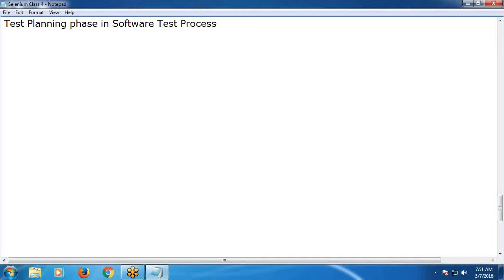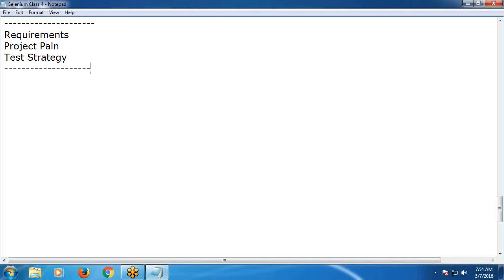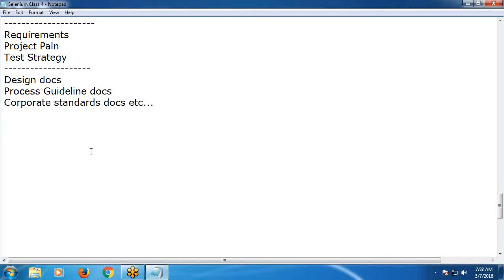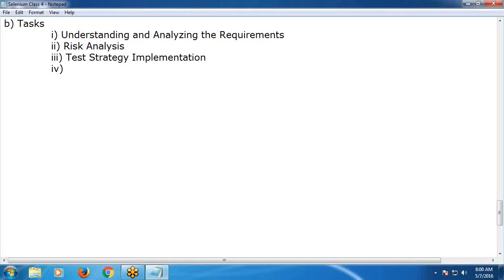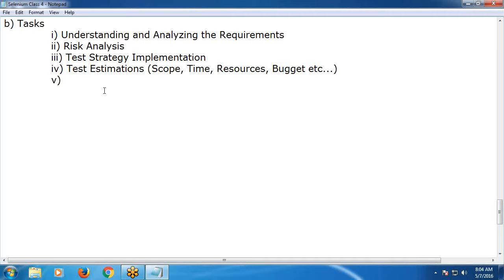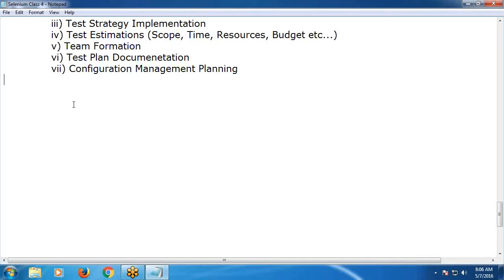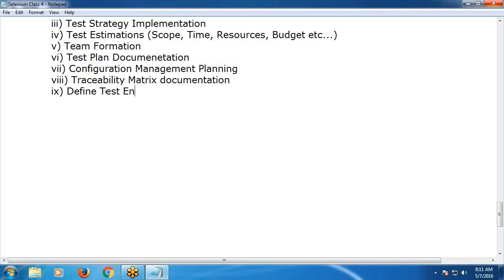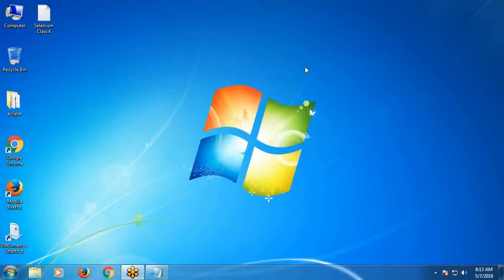3.1 Software Test Process - Test Planning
Test Planning Phase in Software Test Process, Input or Reference Documents for Test planning, Important Tasks in Test Planning phase of Software testing Life Cycle, Test Plan documentation, Configuration Management Planning and Define Test Environment Setup.